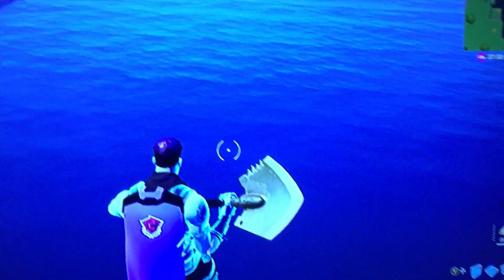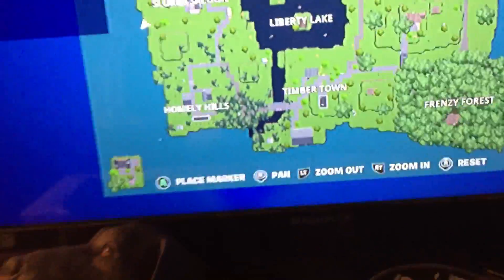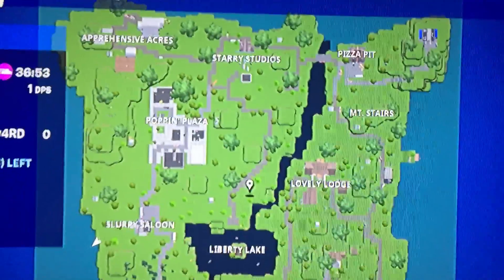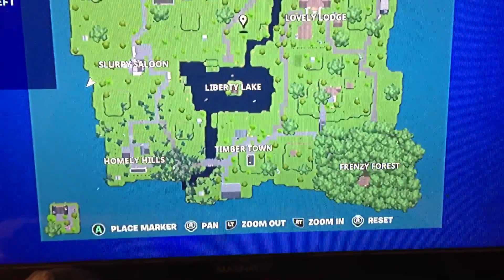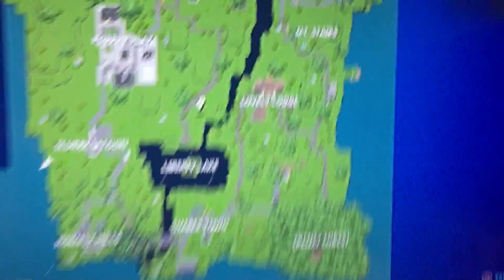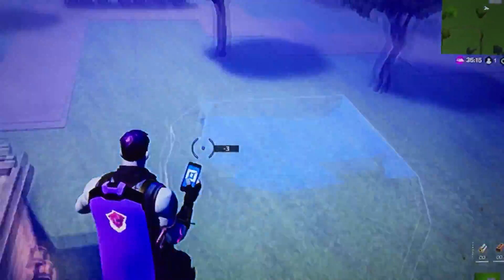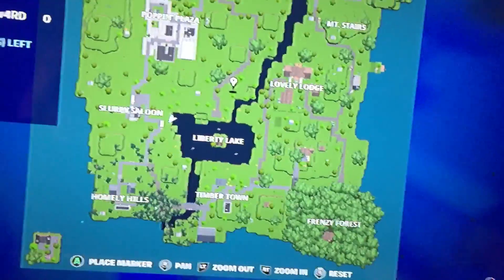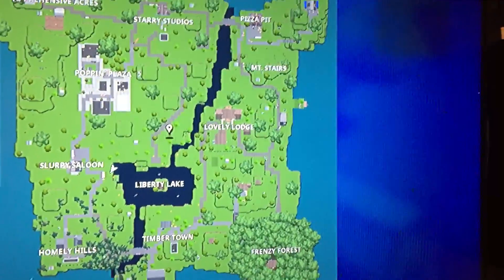Should I get rid of the dark blue water that is at Liberty Lake?